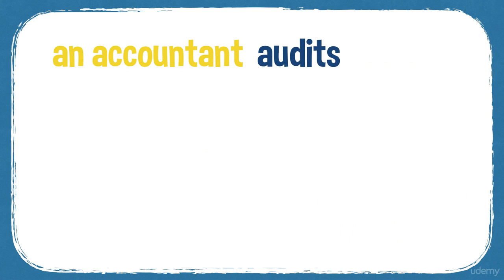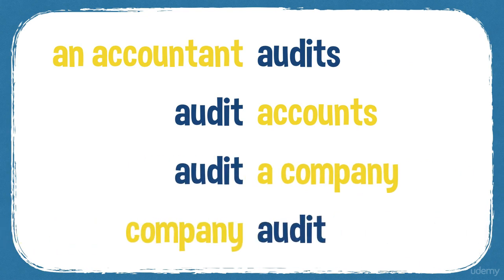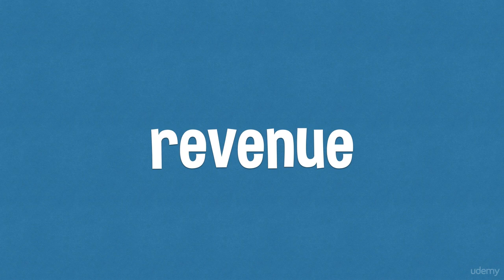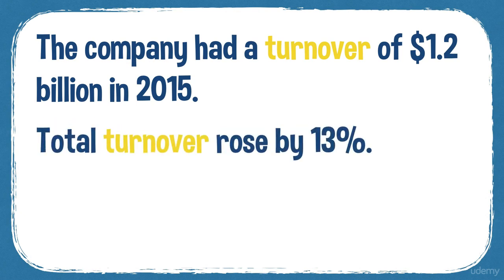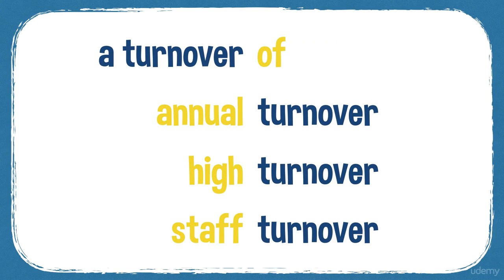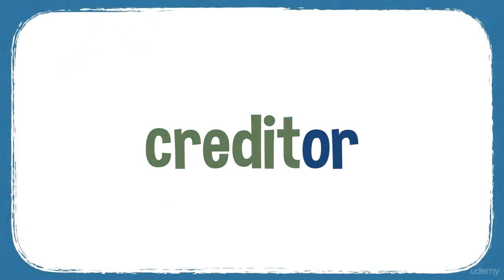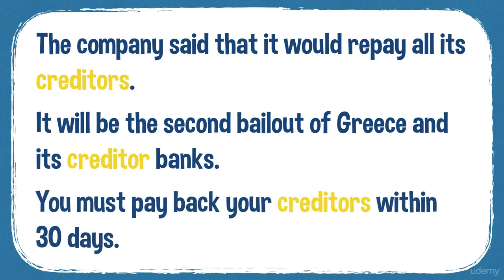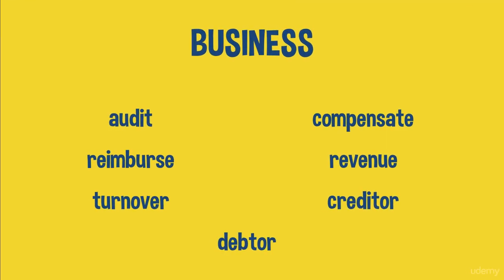IELTS Vocabulary Learn 300 Essential Words for IELTS 23